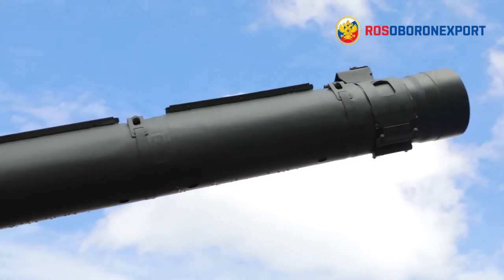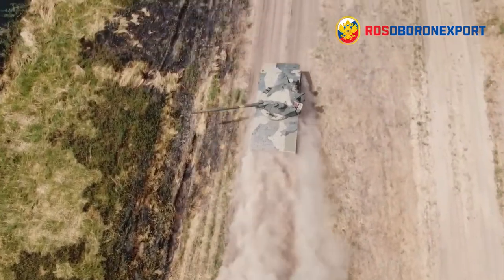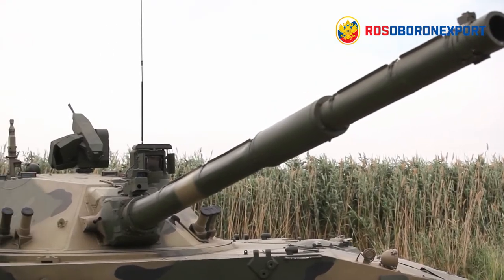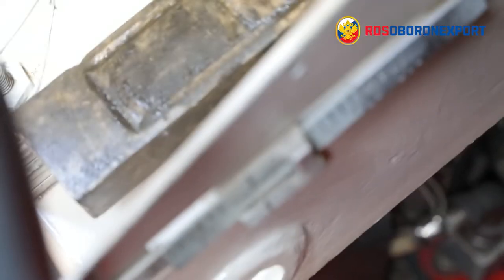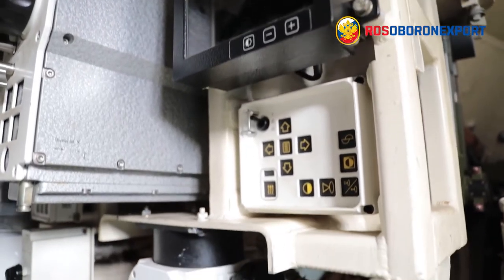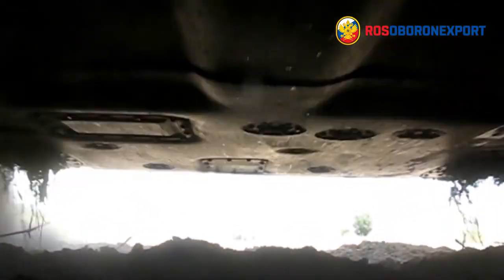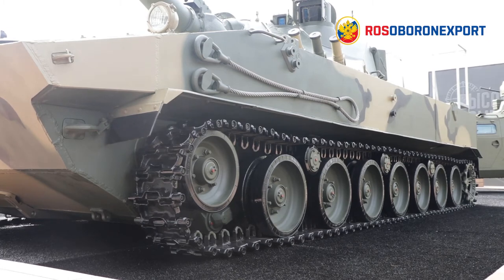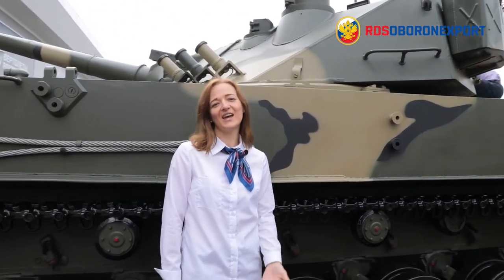The inside of the Sprut-SDM1 Light Amphibious Tank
Sprut-SDM1 light amphibious tank is an upgraded version of the Sprut-SD tank operated by the Russian Airborne Troops. It is designed and developed by Russian machine building company, Tractor Plants Concern.